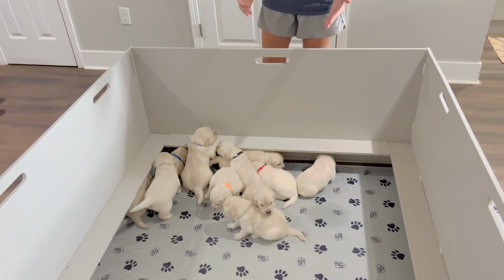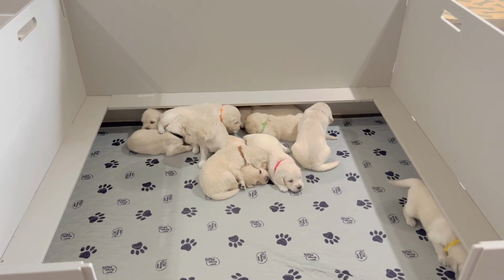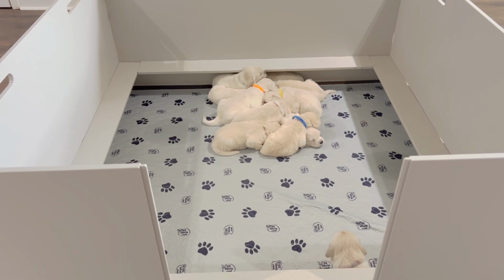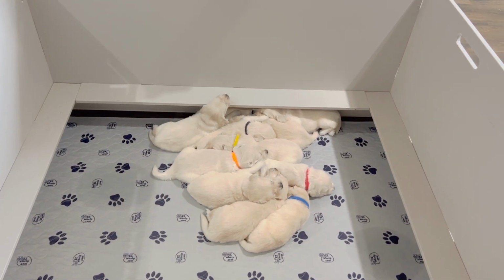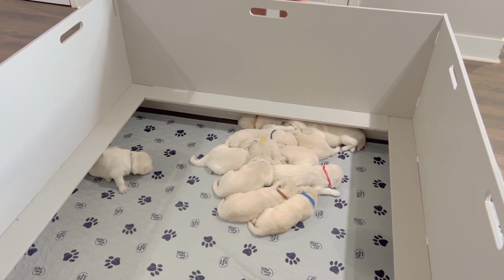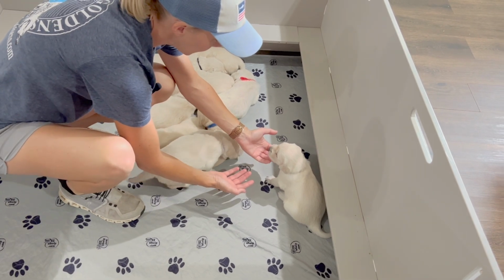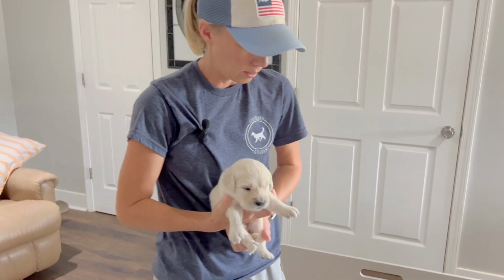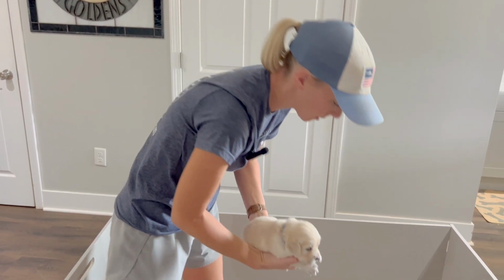Lexie and Hank Week 3 Video